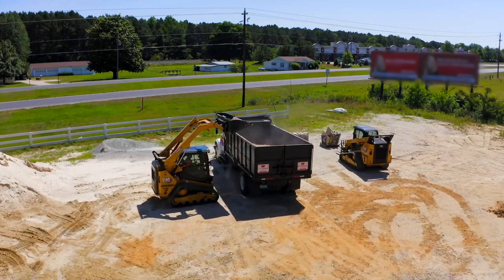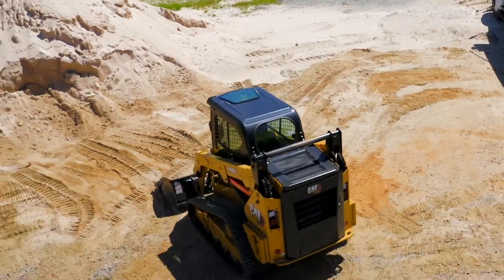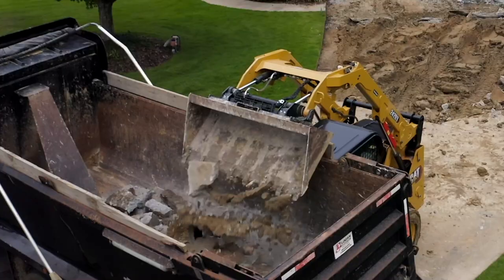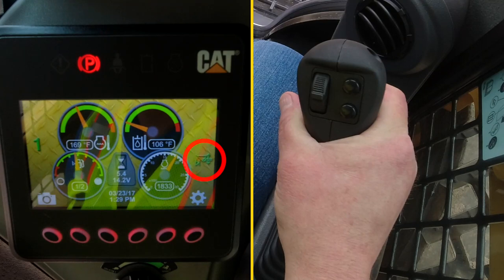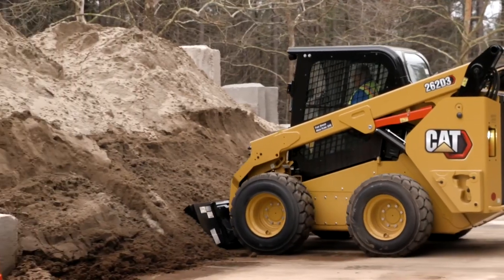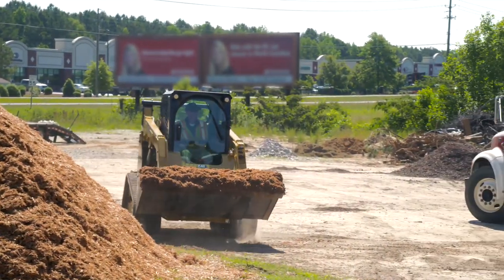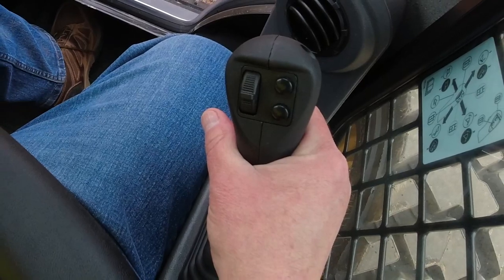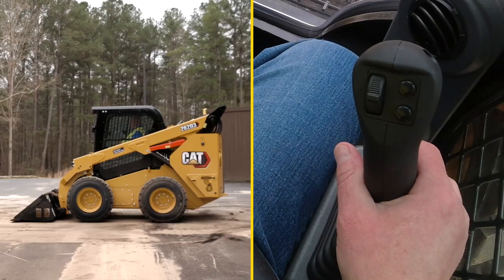Utilizing Return to Dig on Cat® D3 Skid Steer and Compact Track Loaders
Get the most out of your Cat® D3 Series Skid Steer and Compact Track Loader with the Return to Dig feature. See how this feature allows you to return the bucket to a selected angle to help you save time and effort, especially during truck loading cycles.

To learn more about the full line of Cat® D3 Skid Steer Loaders,

For more information about the full line of Cat® D3 Compact Track Loaders,